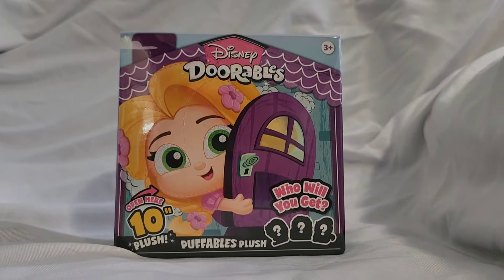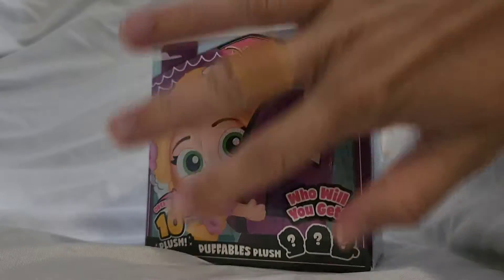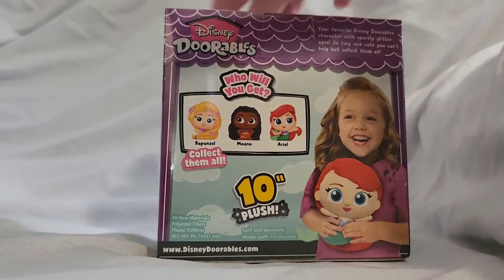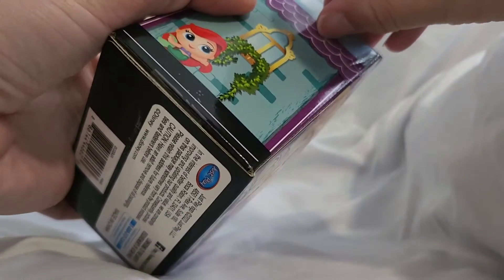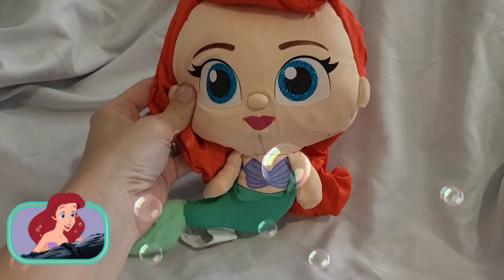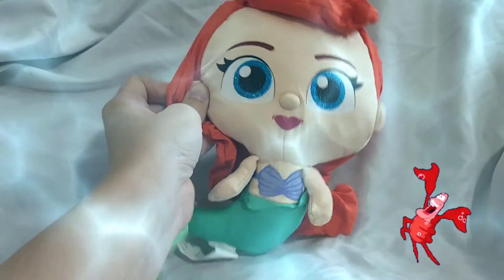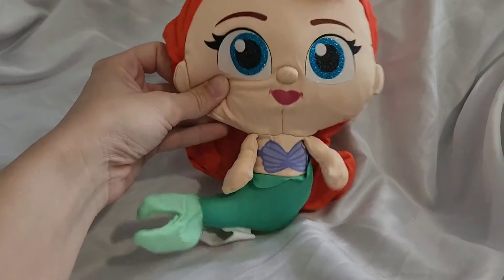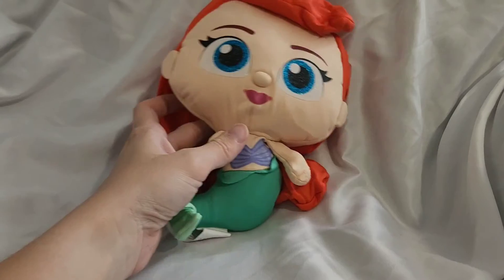Disney Doorables Unboxing! Mystery Friend! who could it be?!